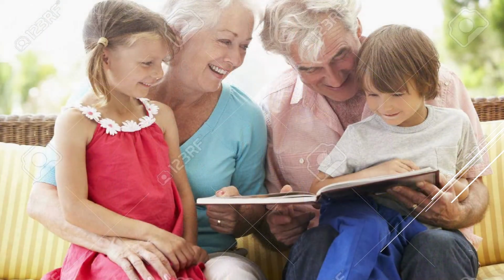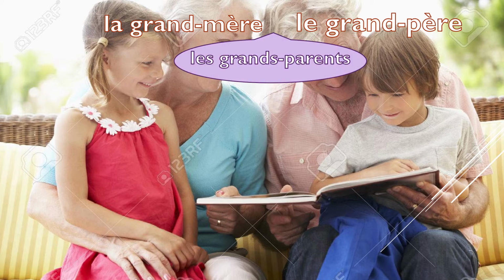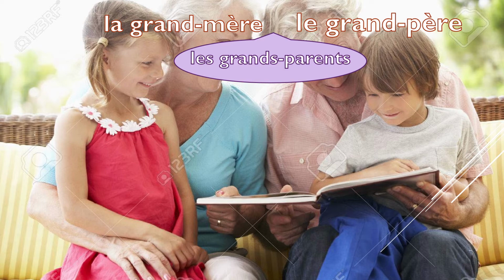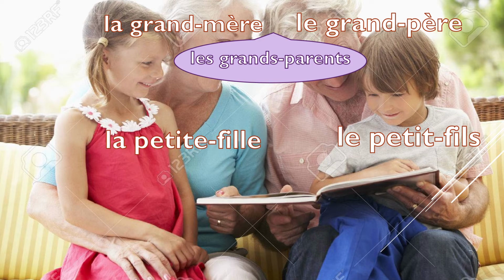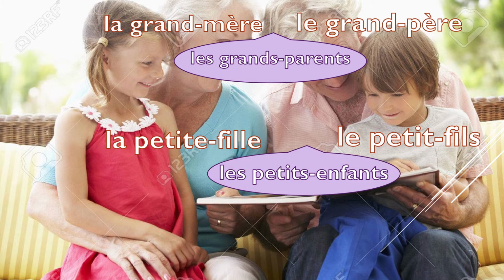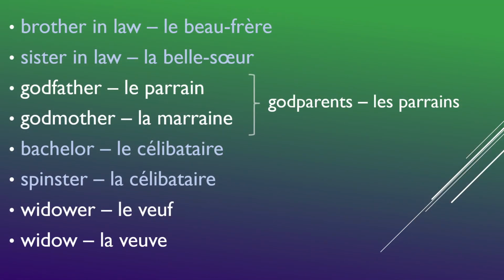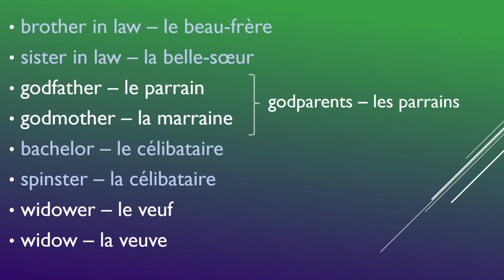Goa Board French │ Class 8, 9, 10 │ Vocabulary │ Family Members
French Vocabulary - Class 8, 9 & 10
Lesson: Family Members